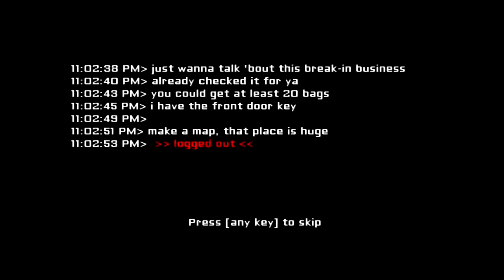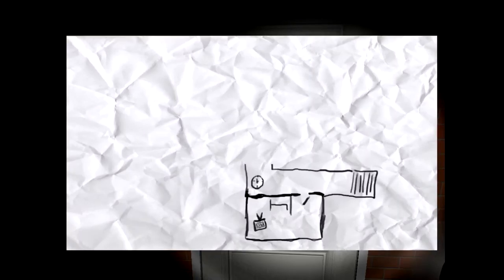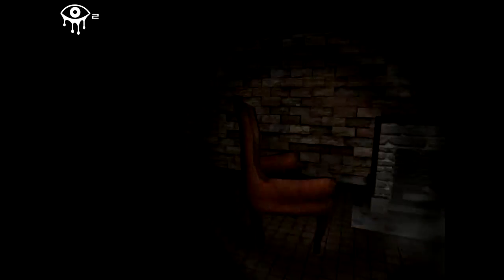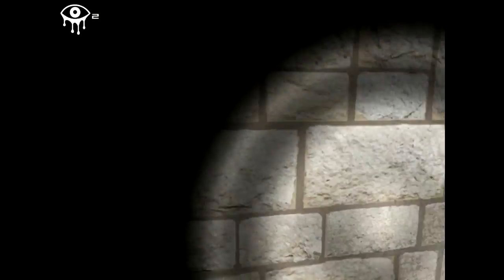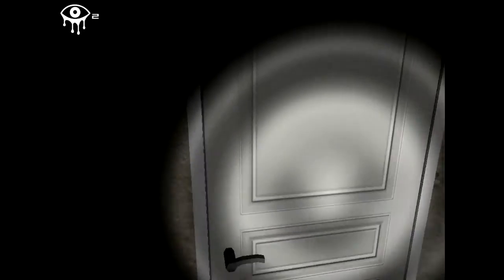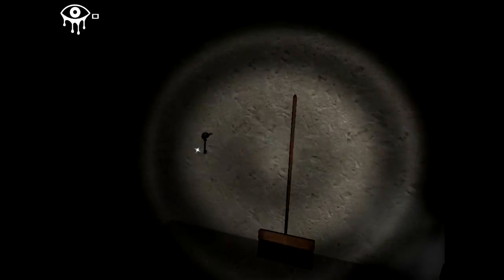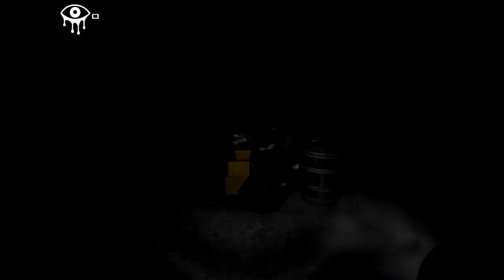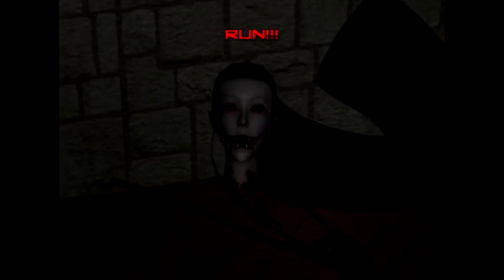Bec plays "Eyes"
What better way to kick off Bec's solo game-play than with a poor horror game?